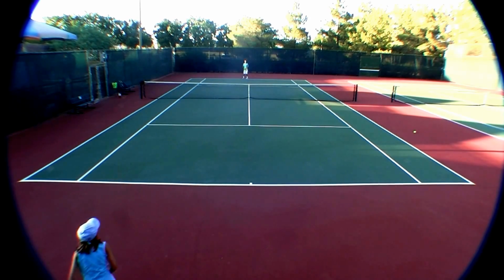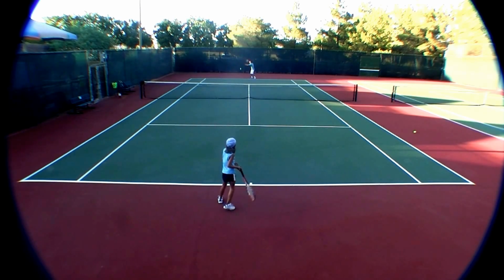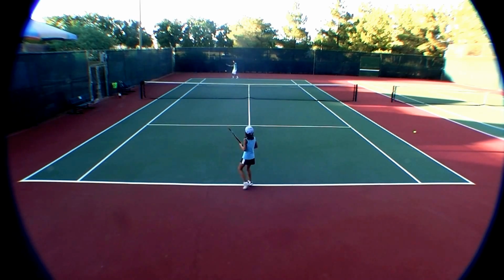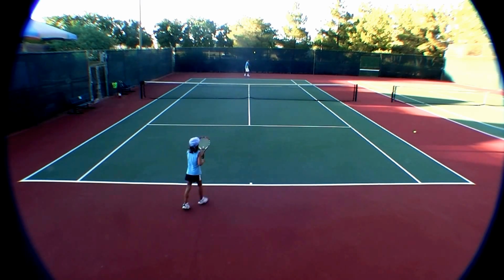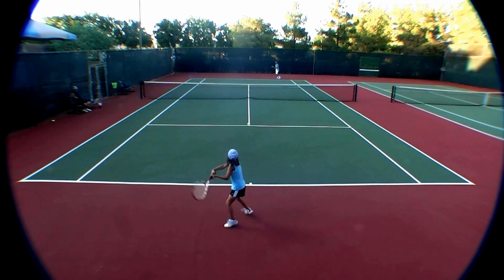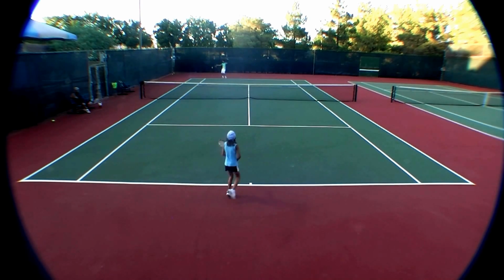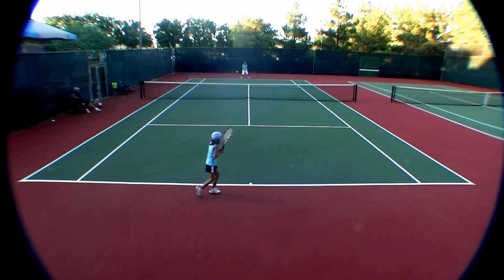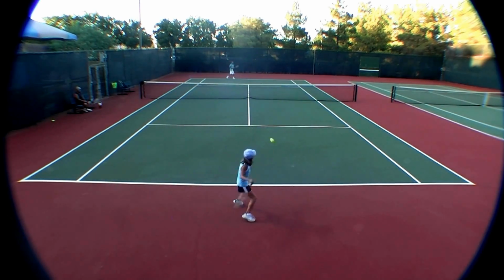(Tennis) Can YOU out rally this girl????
Cherrial and I tackle our 3- 5 Ball Consistency rally drill!!  See if she can break the previous never beaten record???
Started with ultra consistent rallies, then built up to a faster more aggressive paced rally toward the end.
This is a great drill to help cut down unforced errors!  Develop confidence in your swings and rally ability.  In tennis, (usually) that is the holy grail that will most likely help determine the outcome of the match!